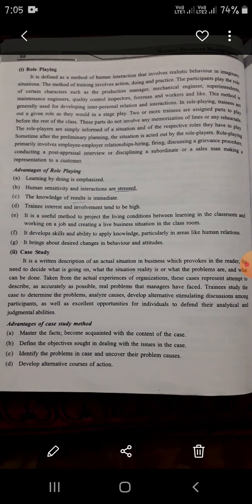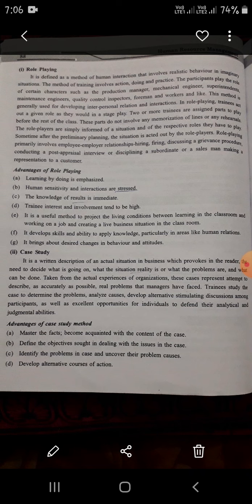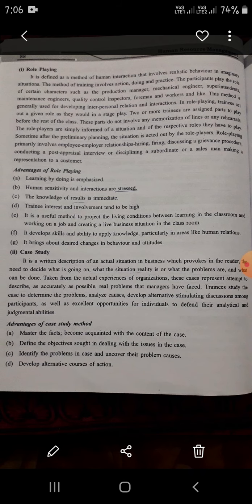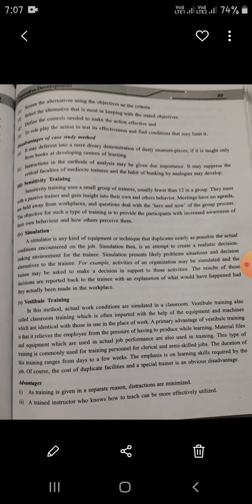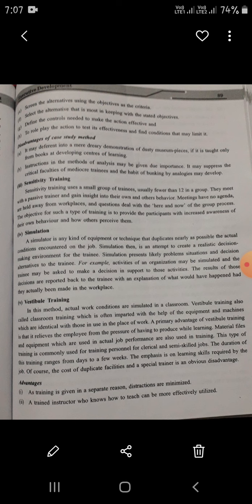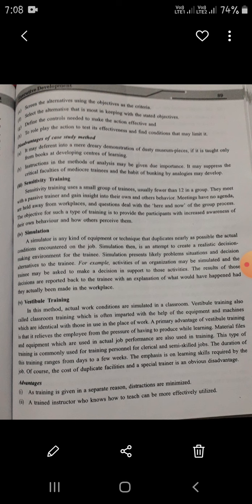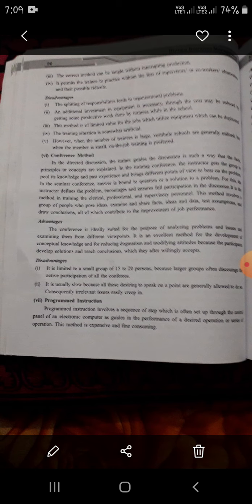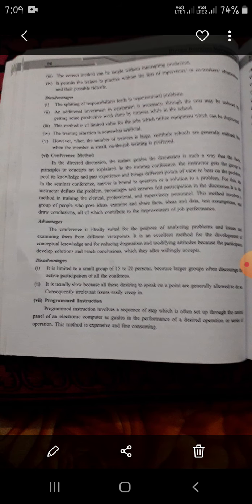HRM Unit 3 I B.com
Off-the-job training